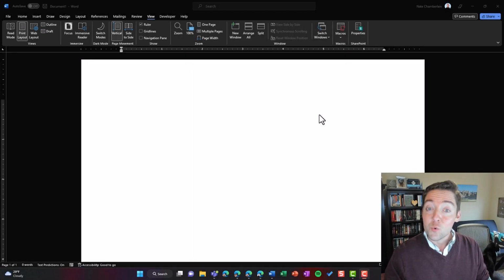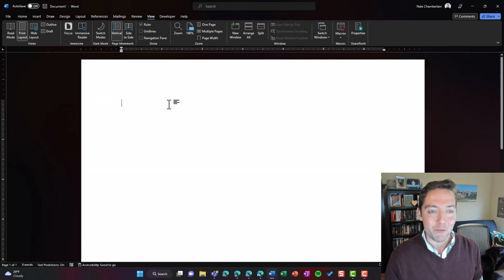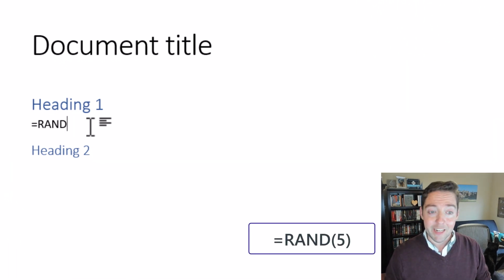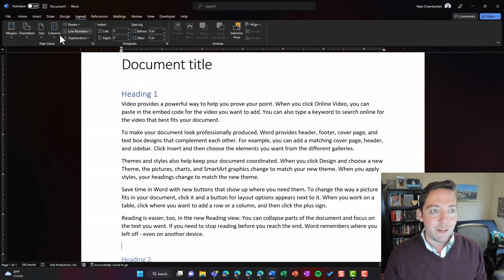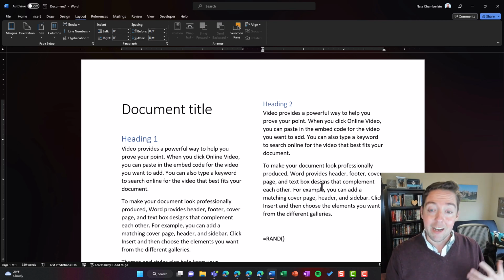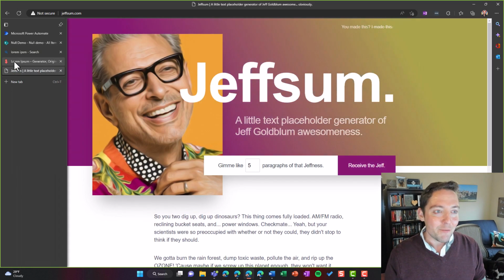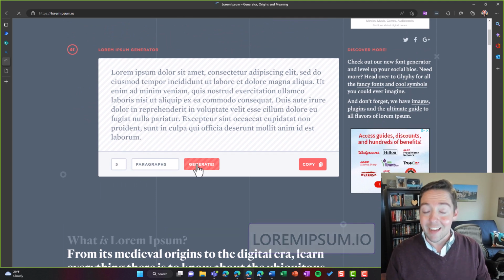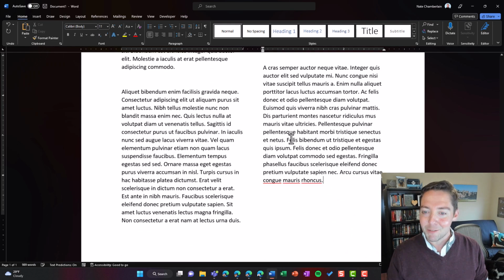Generate random sample paragraphs using Microsoft Word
You don't need to leave Microsoft Word to generate Lorem Ipsum or dummy content for your demonstrations. Simply use =RAND(5), replacing 5 with the number of paragraphs you need, and hit enter. This video demonstrates that technique, as well as shares two websites for alternative sample content.